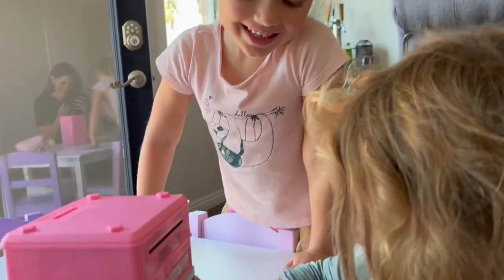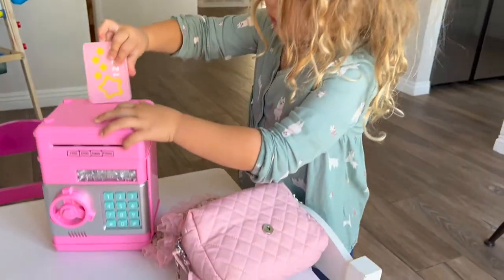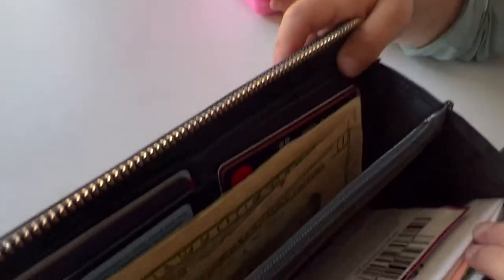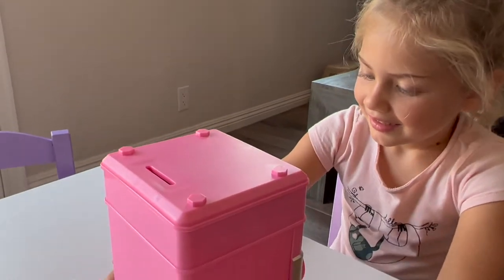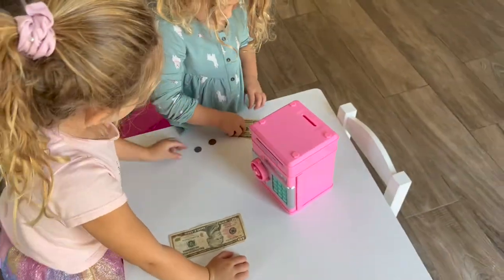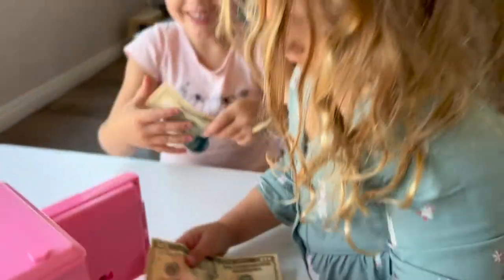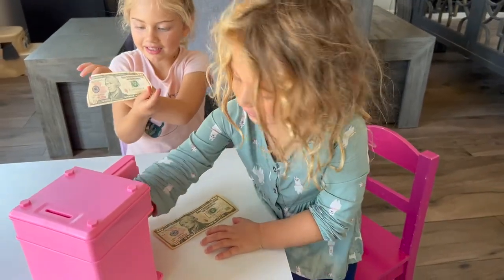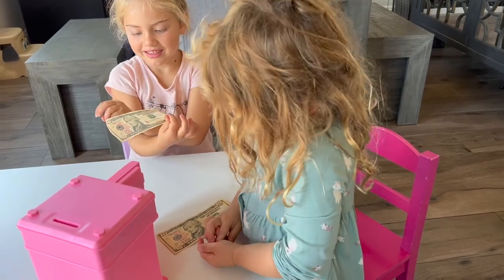Cutest Piggy Bank ATM for kids!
This is really cool and easy to use!

Piggy Bank - Piggy Bank for Girls Kids with Safe Password, Electronic Mini ATM Coin Bank with Auto Scroll Paper Money, Best Gifts Toys for Girls 10 11 12 Years Old